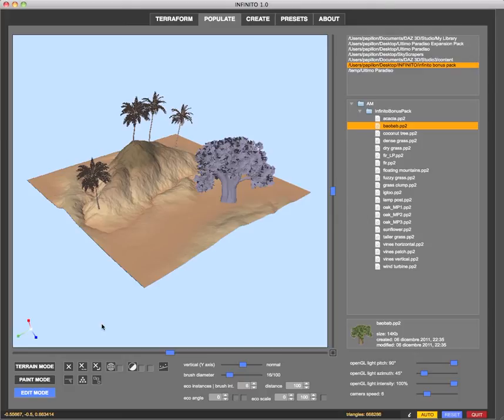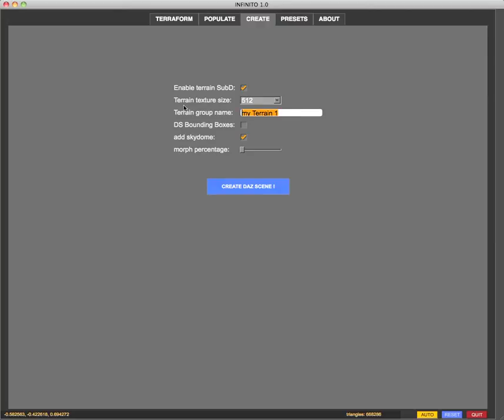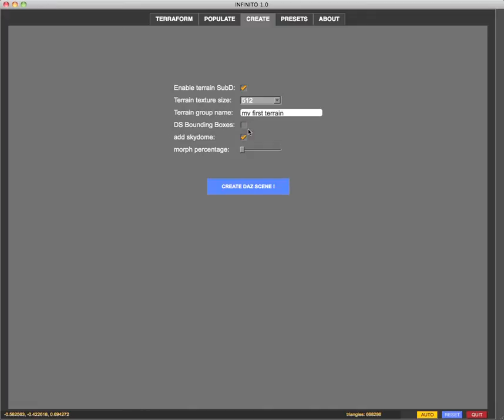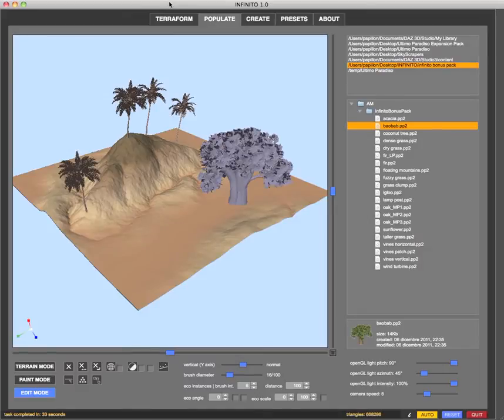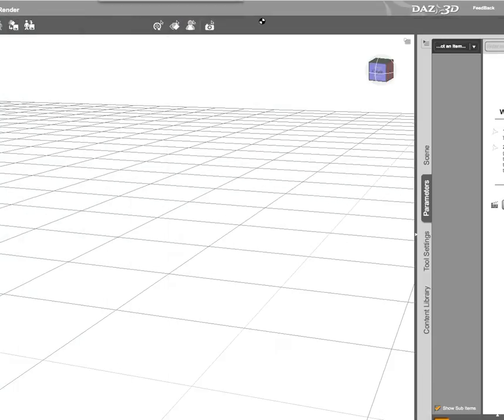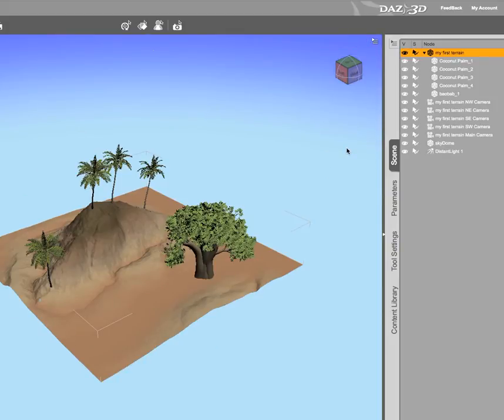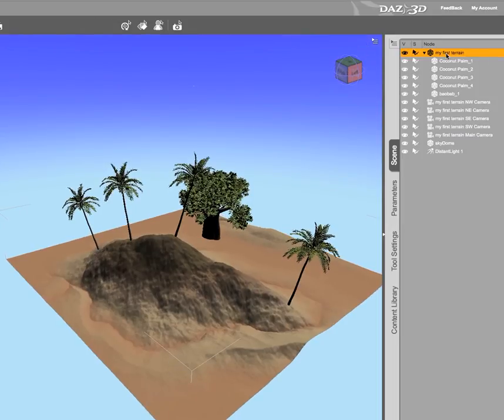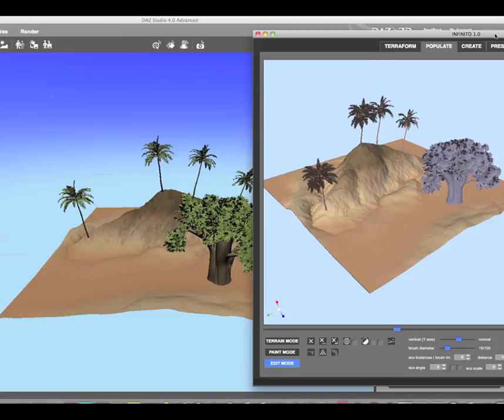INFINITO tutorial: creating the Studio scene